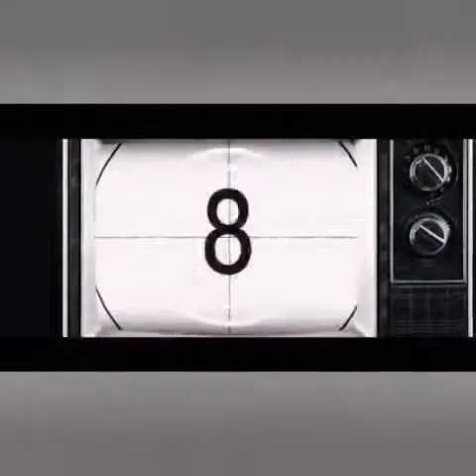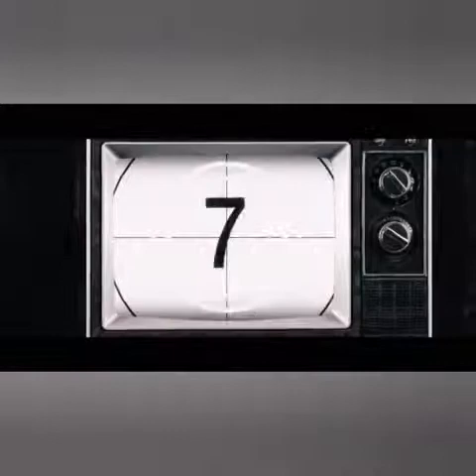"We're All Mad Here" SCP Foundation Tale